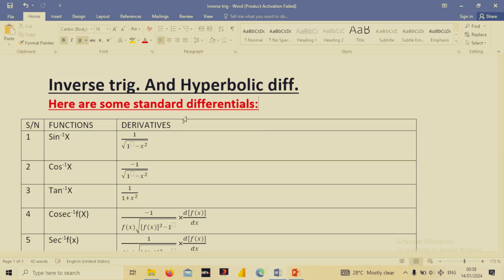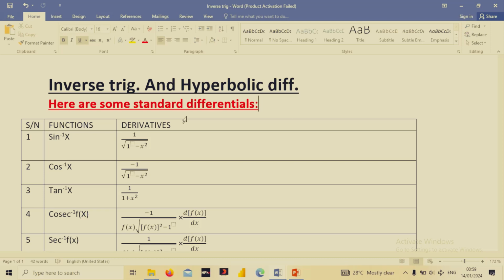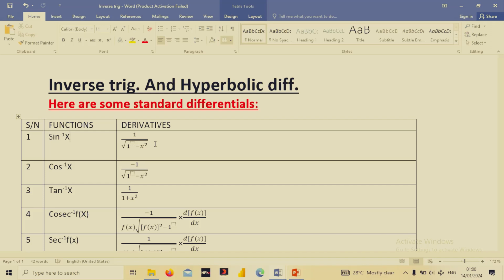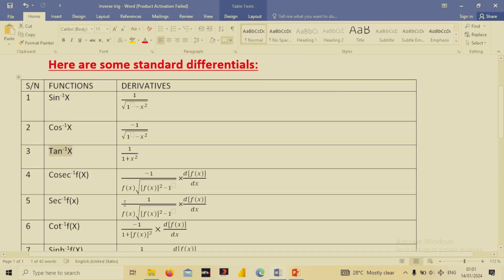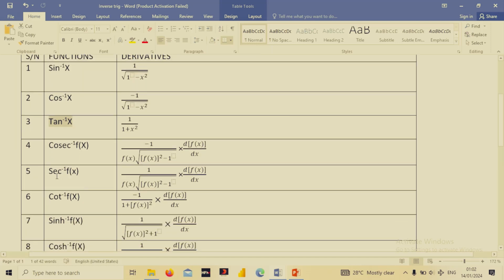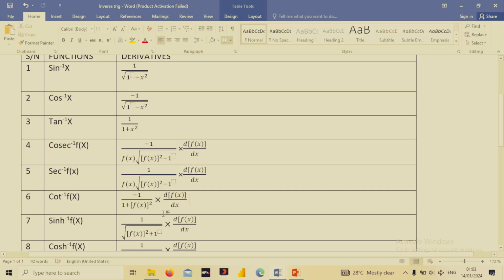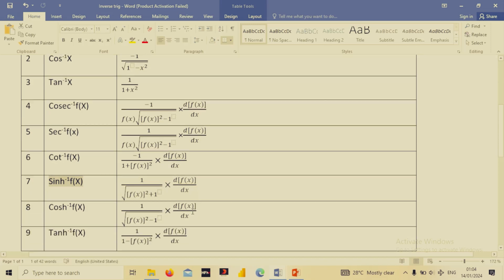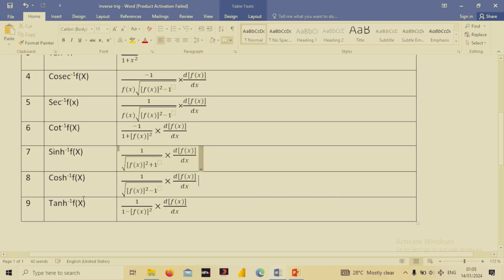Inverse trigonometric and Hyperbolic Functions made easy | Get it now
Welcome to impacts 247, the video today is about inverse trigonometric functions and Hyperbolic functions, you can check it out and drop your comment.